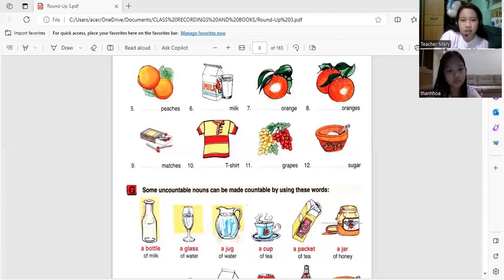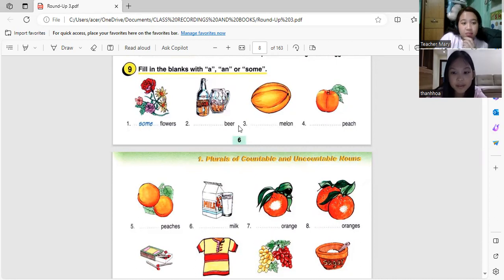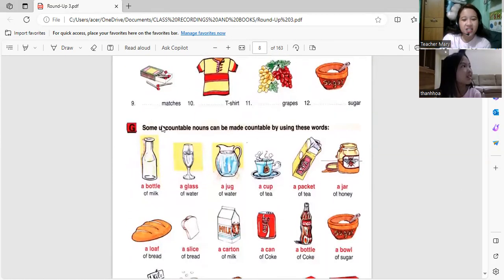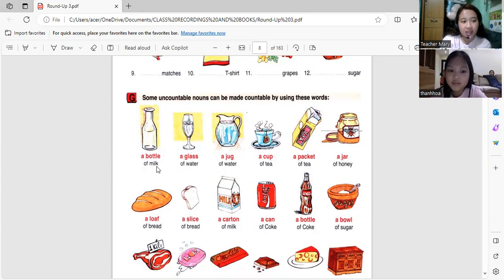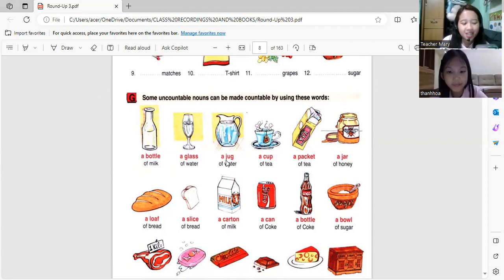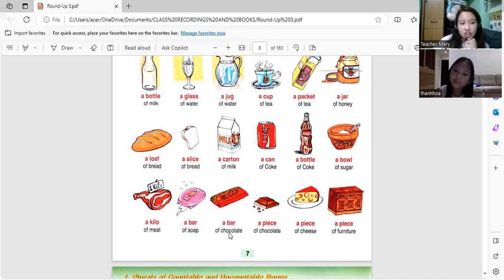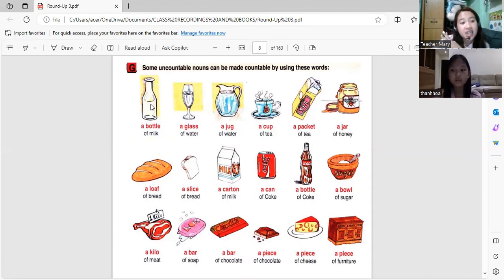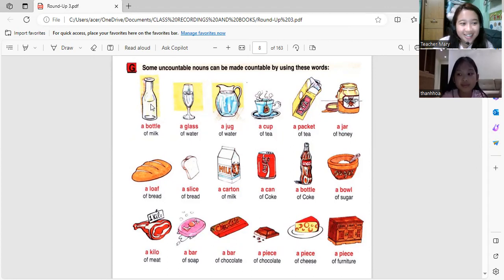Thanh Hoa day 36|Học Tiếng Anh Online|Learn English Online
Lớp học tiếng anh online giáo trình phù hợp nhất năm 2023 tại học tiếng anh online có gì HOT mà thu hút đông đảo các bạn học viên đến vậy?
Học tiếng anh online luôn quan tâm đến việc hỗ trợ các học sinh có thể tự tin hơn trong việc phát âm, sửa lỗi chính tả trong quá trình giao tiếp với người nước ngoài.
MỤC TIÊU KHÓA HỌC:
Hiểu rõ cách đọc, cách viết và nói, phát âm và ngữ pháp trong tiếng Anh
Nắm vững  ngữ pháp  và hàng nghìn từ vựng tiếng Anh.
Tiếp cận tiếng Anh đúng cách, có hệ thống
THỜI GIAN & ĐỊA ĐIỂM
Lịch học: Thứ 2,4 &6 hoặc 3,5 &7 (03buổi/tuần)
Ca học:  19h30-22h (25-30 phút/ca)
Hình thức học: Học Online trên Zoom
Giảng viên bộ môn tiếng Anh đều là những thầy cô uy tín nhiều năm, có kinh nghiệm và tâm huyết với nghề, có chứng chỉ nghiệp vụ sư phạm, có bằng cấp có trình độ tiếng Anh.
TRUNG TÂM NGOẠI NGỮ HỌC TIẾNG ANH ONLINE
🏢Head office: 43 Trần Khát Chân, Hai Bà Trưng, Hà Nội